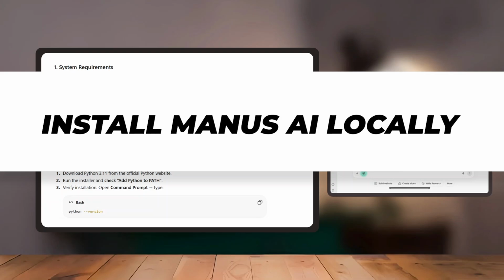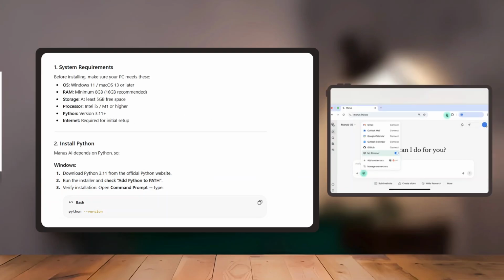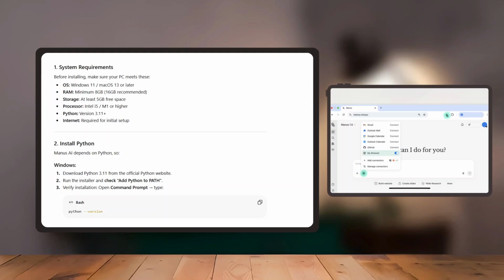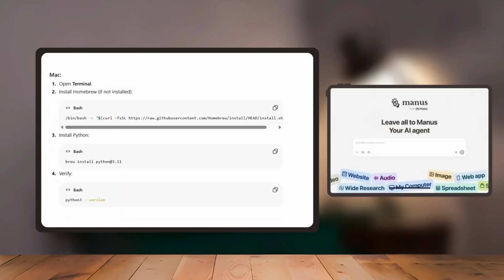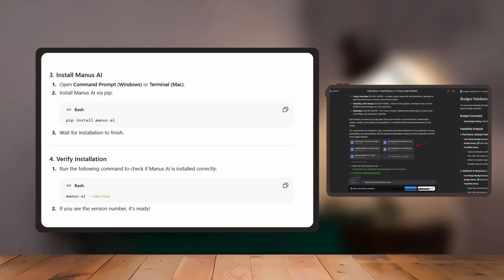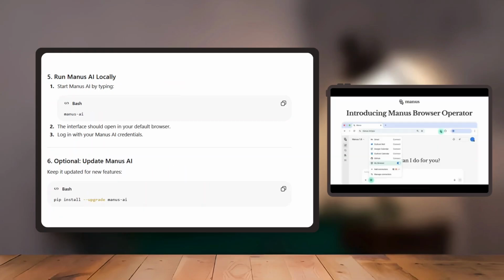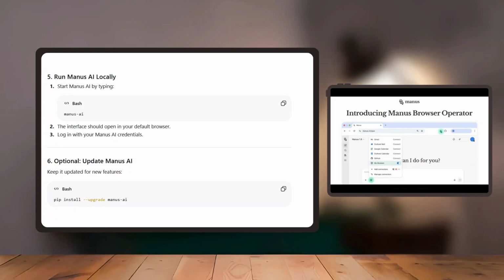How to Install Manus AI Locally | Step by Step Tutorial in 2026!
Installing Manus AI locally can feel confusing at first, especially when different setups seem to give completely different results. In this 2026 step-by-step tutorial, you’ll learn how to install Manus AI locally, what needs to be in place before it works, and why some installations fail even when the steps look correct.

This guide focuses on the part most people miss: there’s a specific setup detail that determines whether everything runs smoothly or keeps breaking during installation.

By the end, you’ll know how to get Manus AI running locally and avoid the mistake that causes most setup issues.